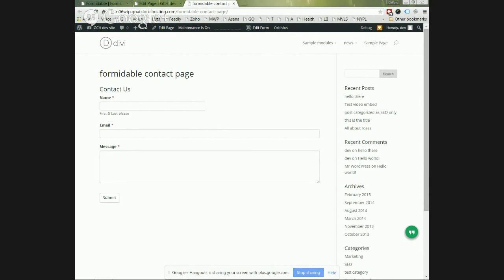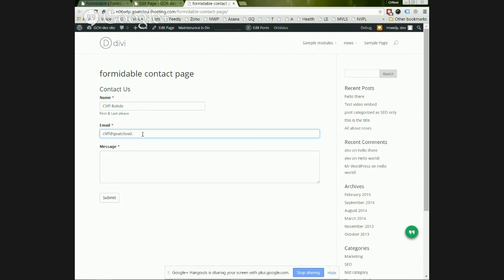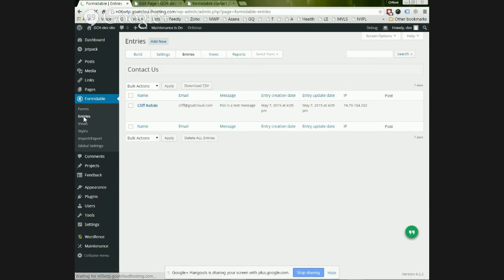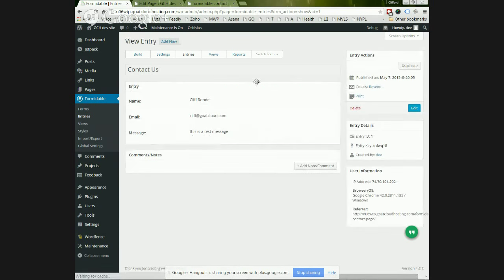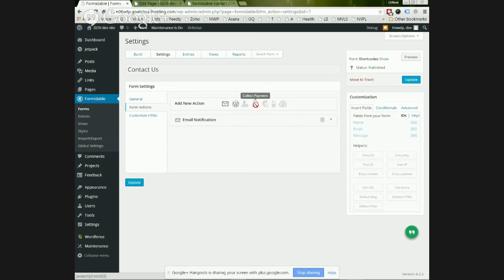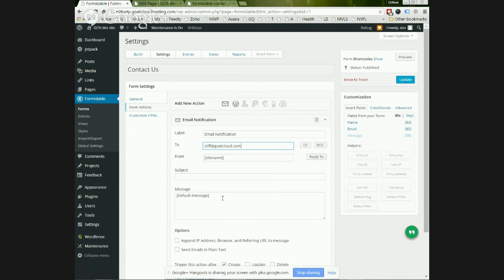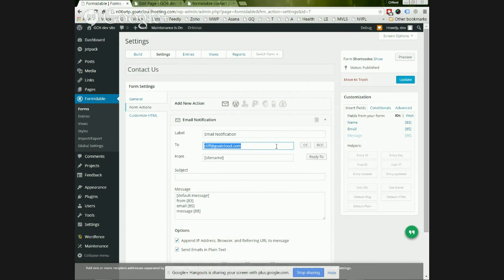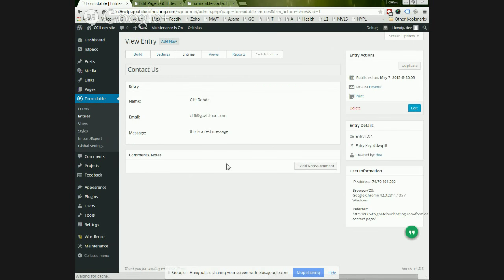Formidable Pro: View form submission entries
Tutorial on how to view Formidable Pro plugin form submission entries on your WordPress website.

Even if you have forms set up to email you when a form is submitted, you will want to check entries manually to make sure you didn't miss any. The emails are not always 100% reliable.

You can use Twilio also to have a text message sent to you when a form is submitted. That works well.